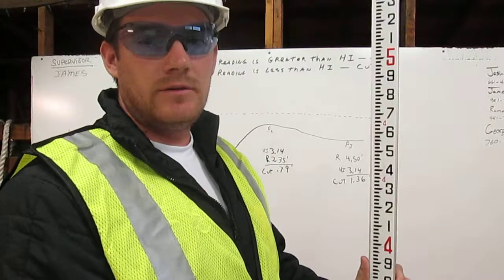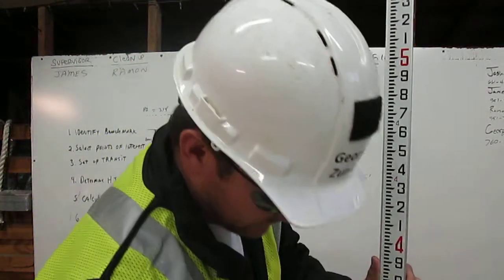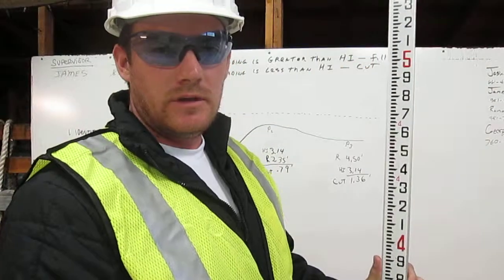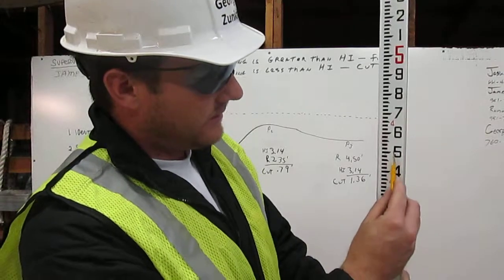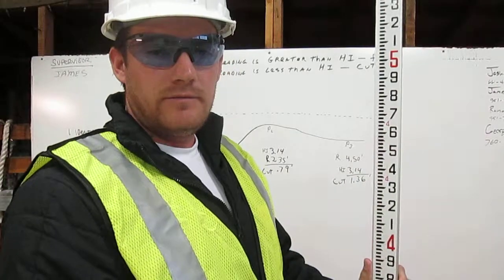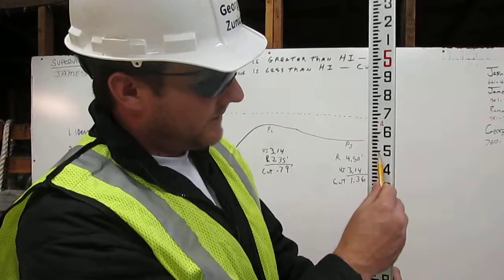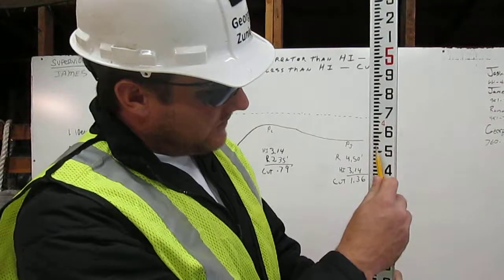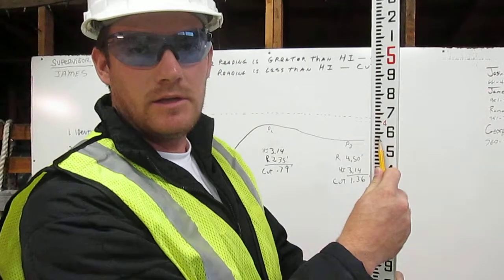Grade Checker #2-Enigineer's Ruler with HEO George Zunich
Here I am showing the proper way to use an Engineers Ruler . As a certified Grade Checker at Deep Creek Construction School we are taught all necessary steps to ensure we do our job properly.